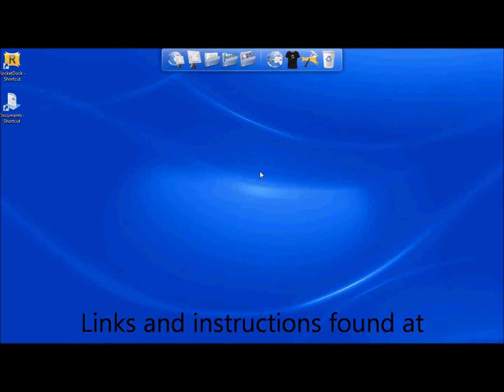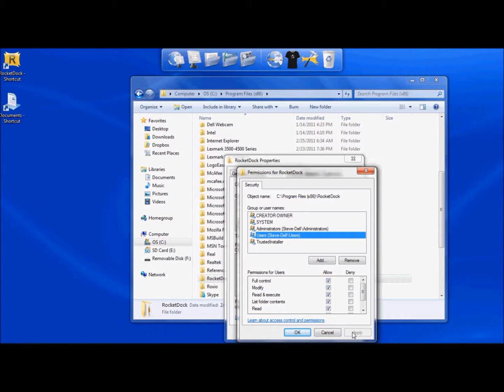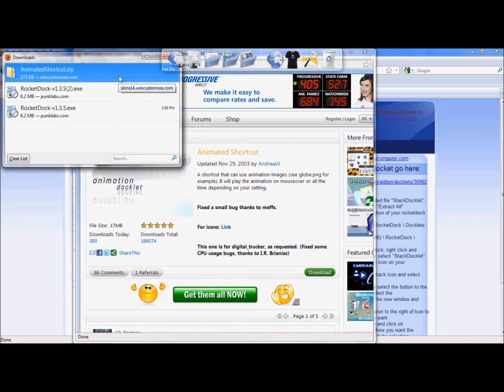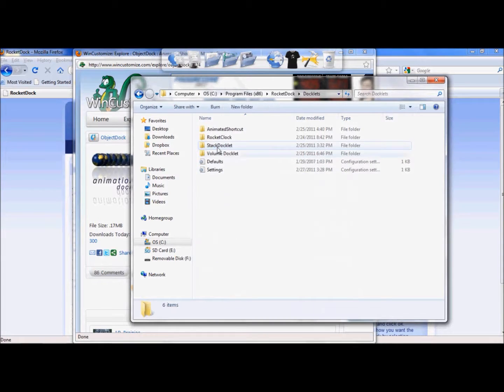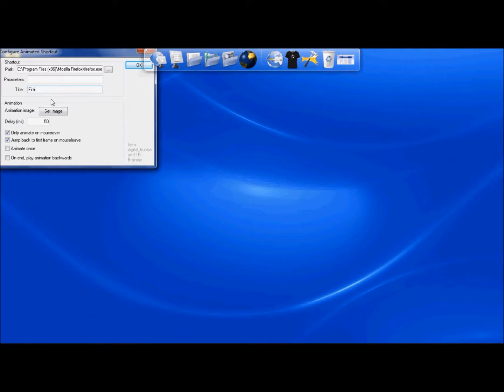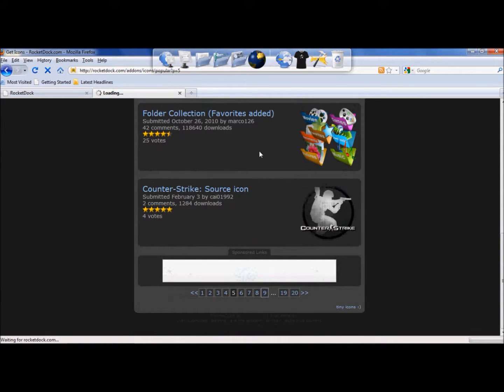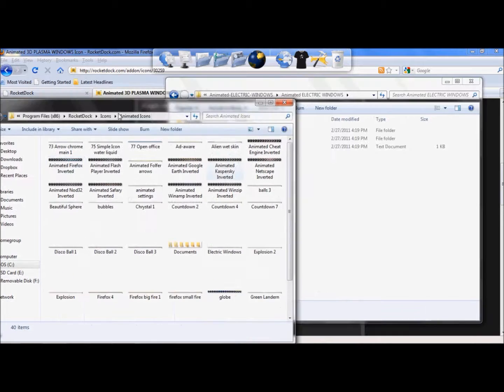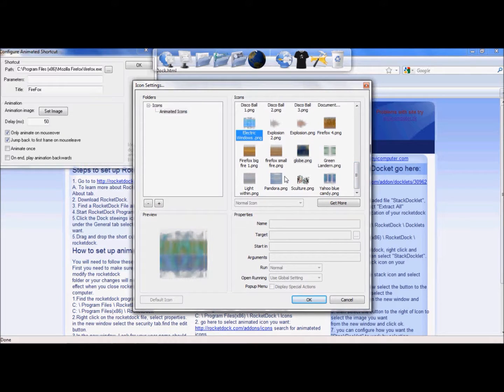How to set up animated icons in RocketDock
In navigation bar look under free for RocketDock.